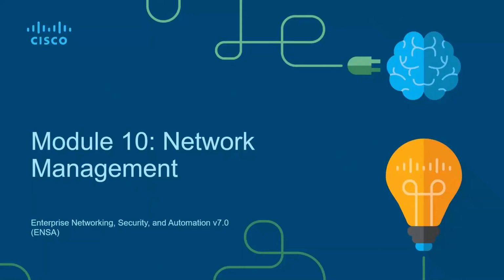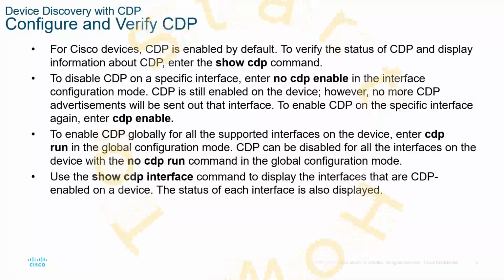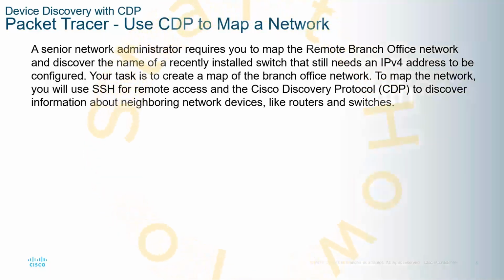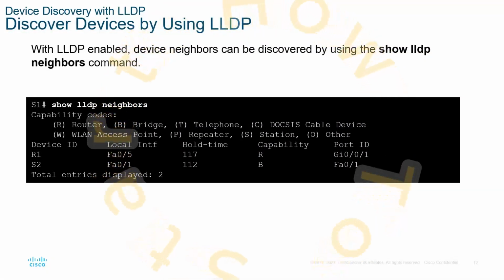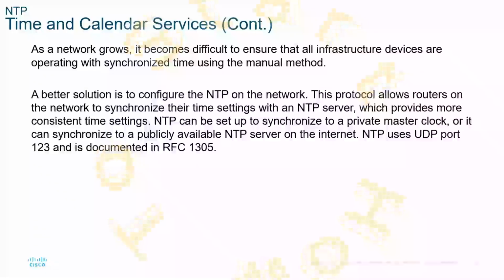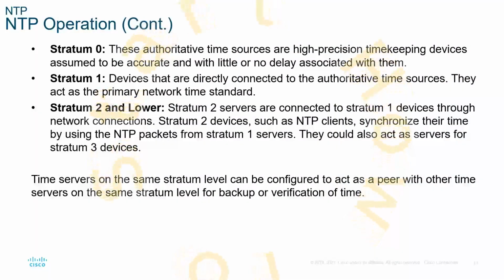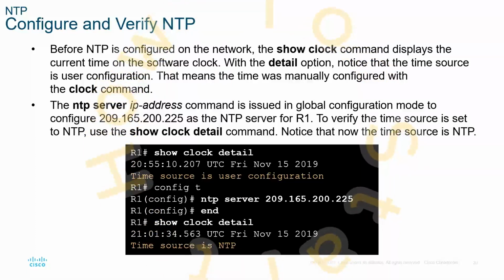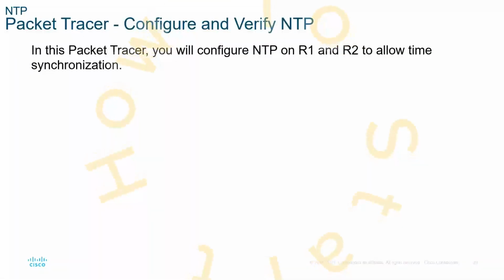[ENSA][M10] - Network Management (1/3)